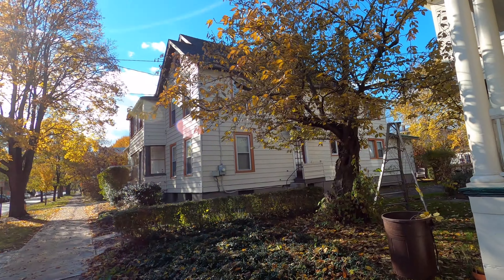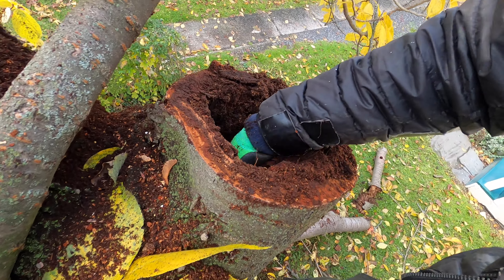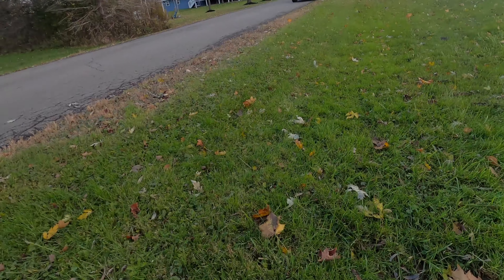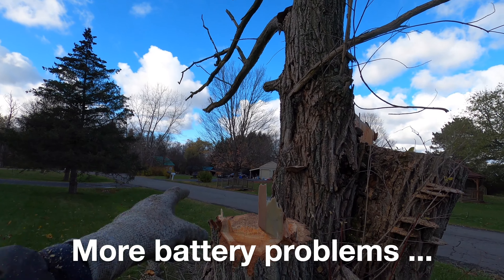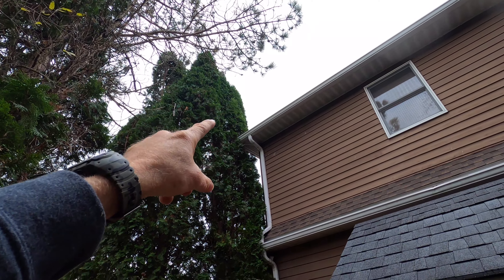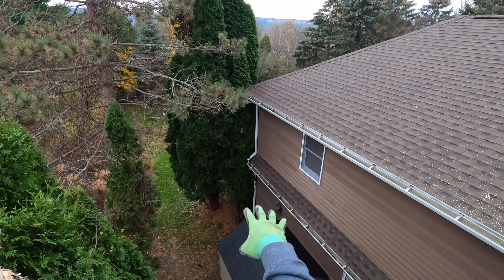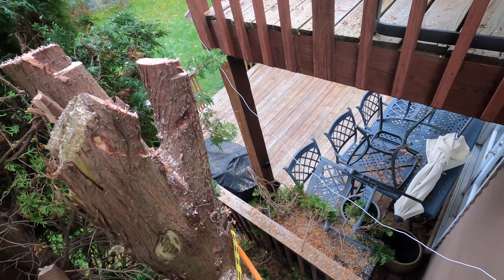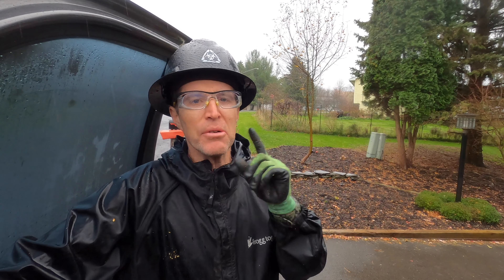4 Tree Jobs, Rolling Solo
Prune a cherry, nuke a willow, destroy some grape vines, munch a birch, drop a cedar. We call it tree work.